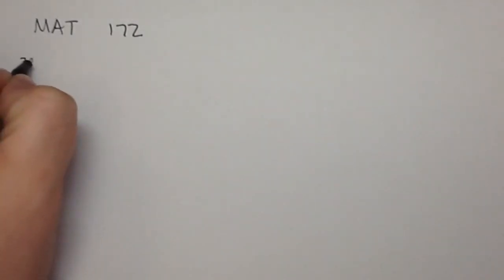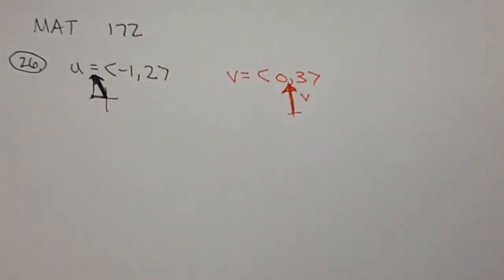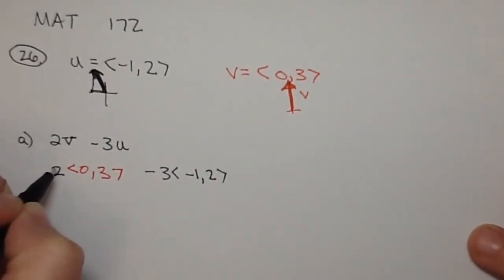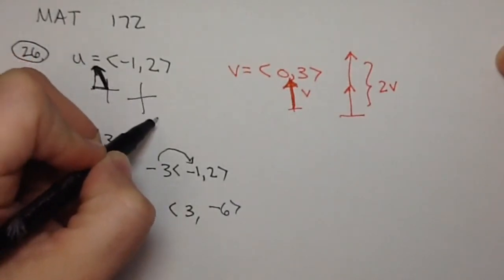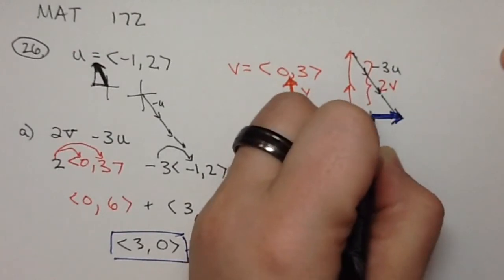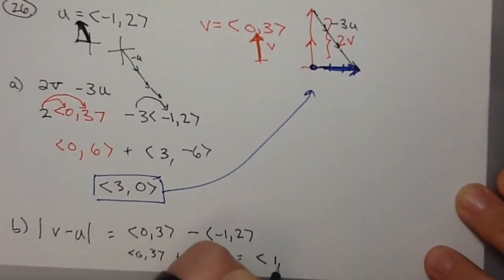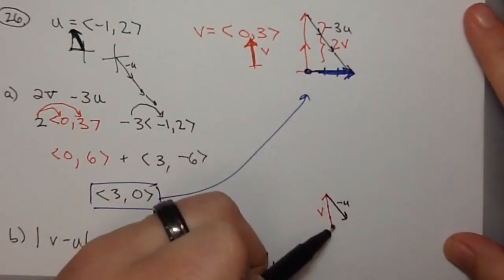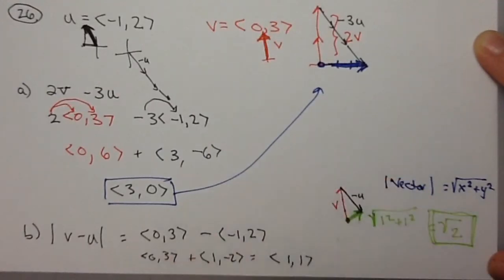Mat- 172 Unit 2- Operations with Vectors - Q -26